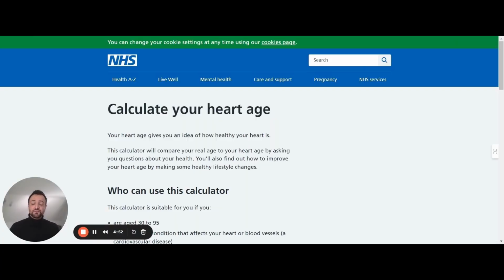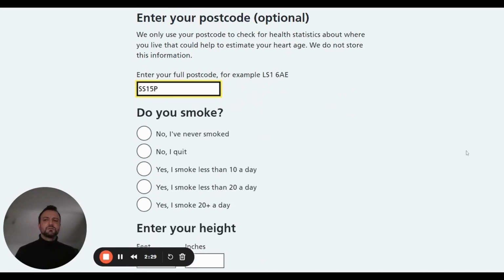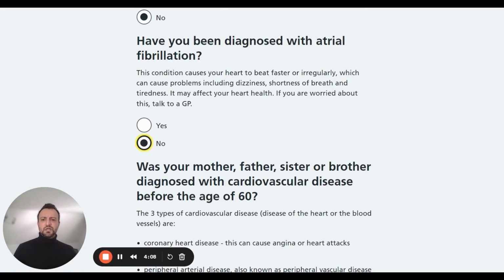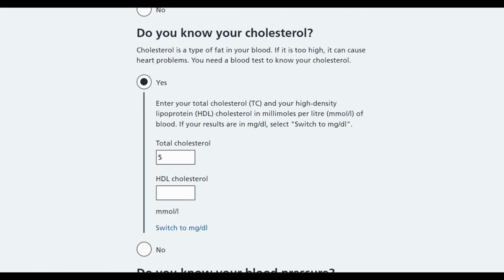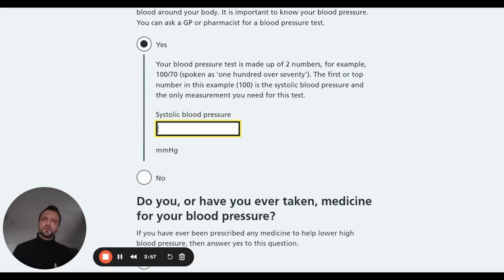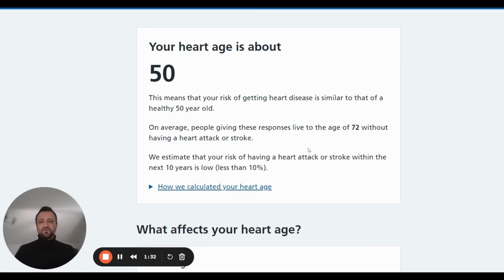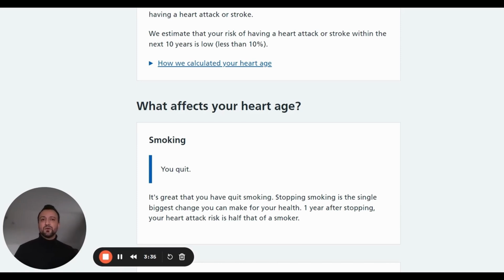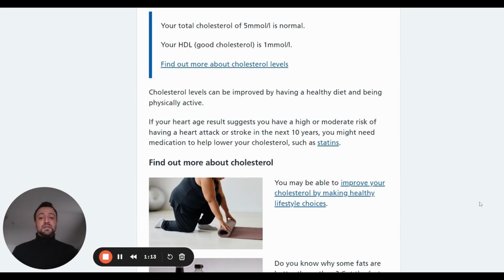Doctor Walks Through on How to Calculate Your Heart Age?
Join me as I take a detailed walkthrough of the free evidence based online resource to help you calculate your heart age.  Gain insights into the many risk factors for heart disease, the most important ones, and how you can modify them.    Whether you're curious about assessing your own heart age or seeking valuable insights into maintaining a healthy heart, this video gives you some insight into the everyday factors that impact heart health.